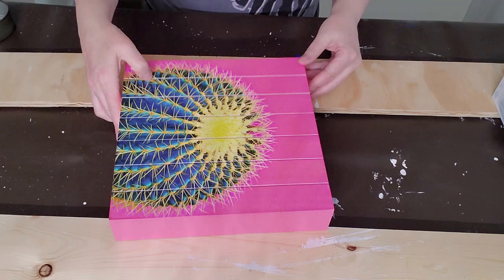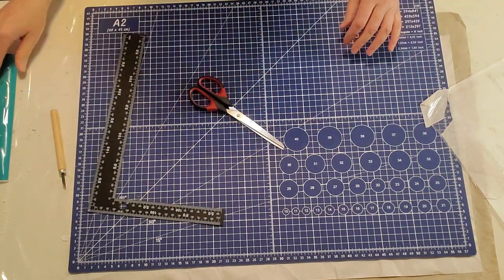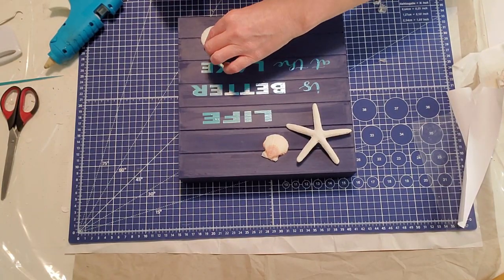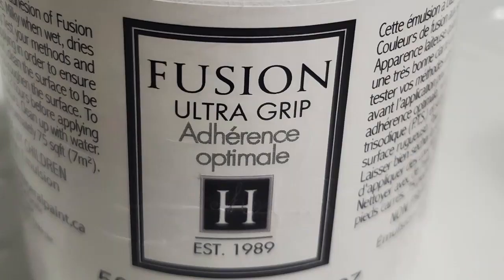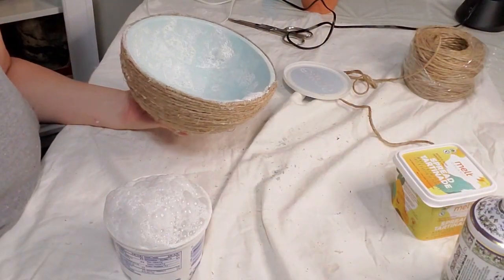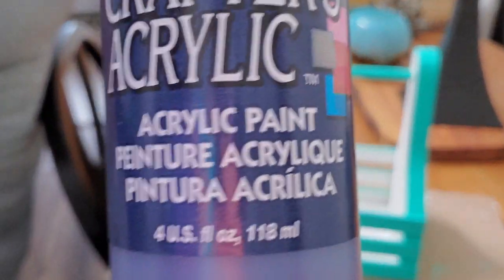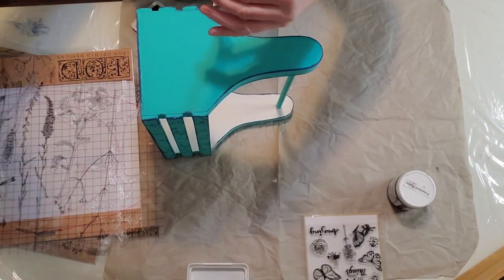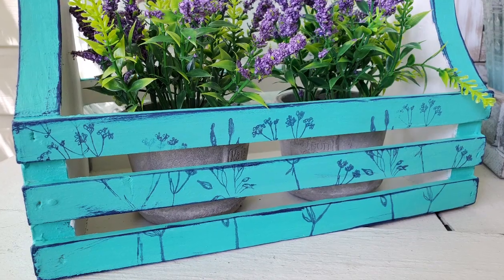Coastal DIYs • Beach DIYs • Cottage DIYs • Summer Home Decor • Thrift Store Makeovers • Upcycled DIY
Today I'll be participating in a fun Thrift Flip Road Trip hosted by our friends Trish and Kay over at Crafting Cousins and Teresa at Our Green Acres! My Road trip begins in beautiful British Columbia, Canada! In this video, I share with you how I create some summery coastal beachy decor.

Please help support my channel and grow our DIY friends community by giving my videos a like and a comment and please share, subscribe and click that notification bell 🔔 to be notified when I post new videos. The more DIY friends, the better! I really appreciate your support.